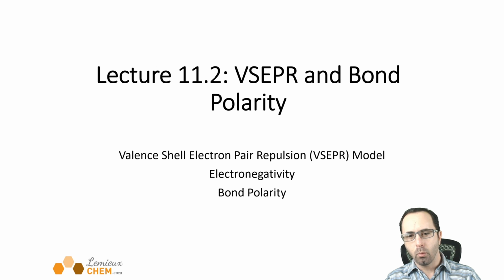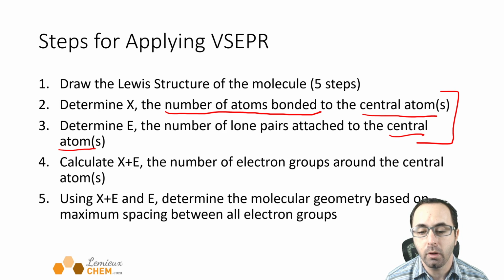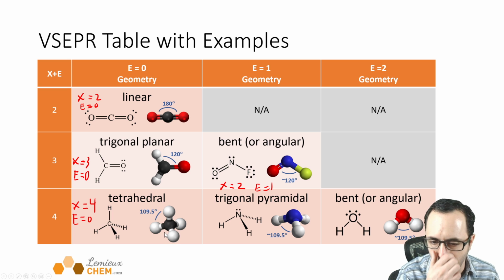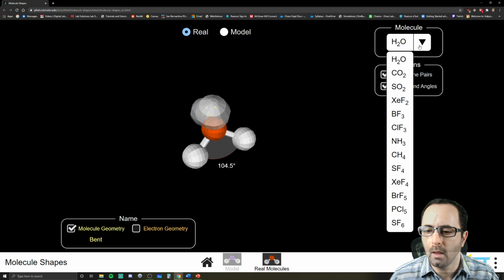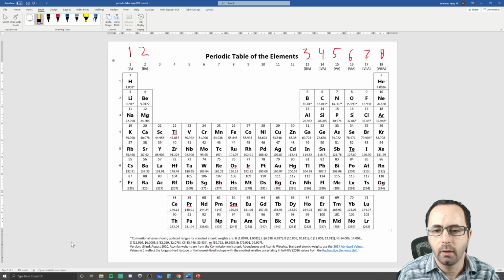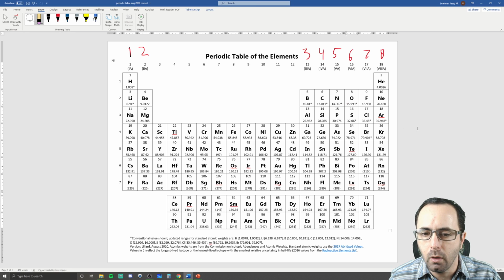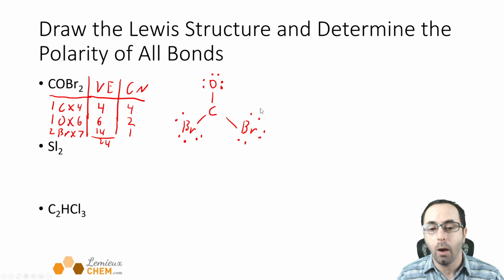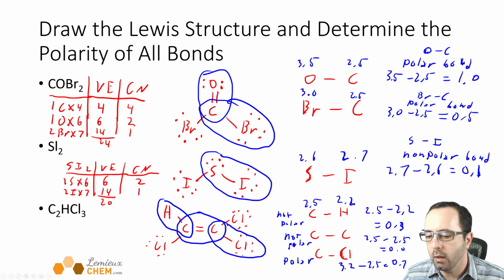CHEM 101 Lecture 9.2 VSEPR and Bond Polarity